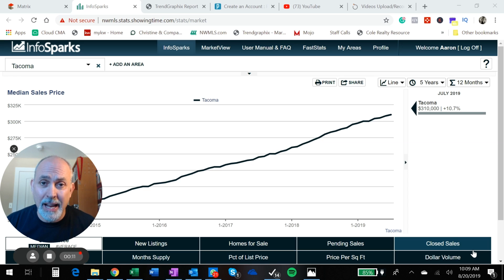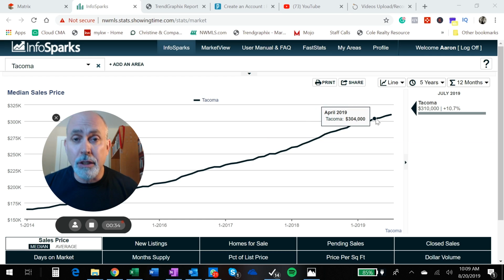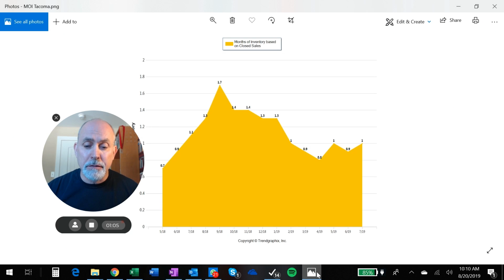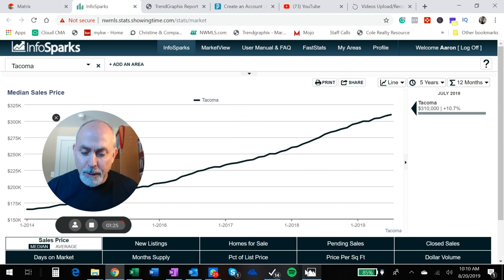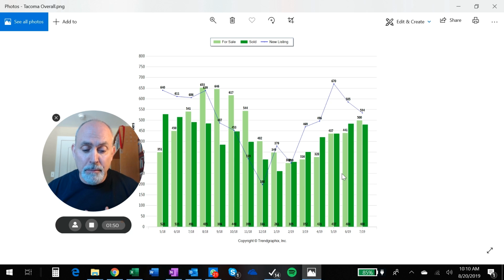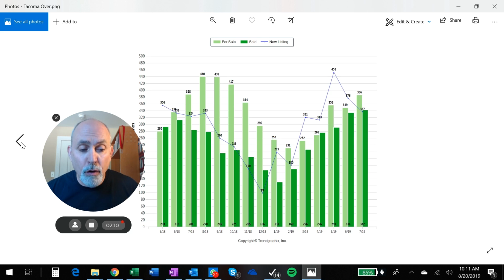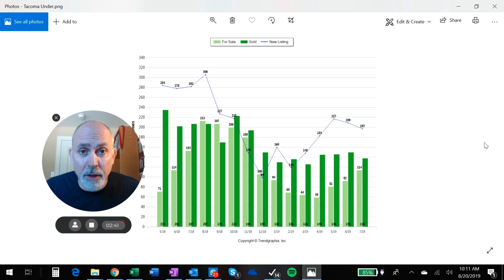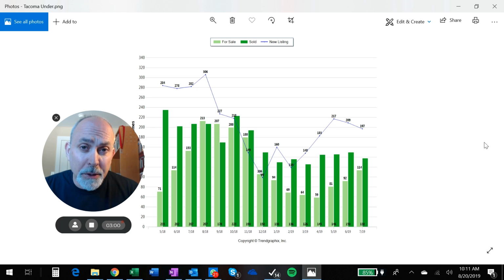Seattle Real Estate Market | Tacoma Forecast August 2019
What in the world is happening with Tacoma real estate today?
Have you ever wondered that? Me, too. Let's check it out.

That is a steady upward trend.
Look at that - last five years in median price increase
This is the median price in Tacoma
We go from the 2014 median price
of $165k to $310k -  doubled in 5 years.
That's not a bad investment. Can it do it again?
Let's see.

As award-winning Seattle area Realtors, we operate not only as fiduciaries but as guides, committed to your education and to your financial success.

In a world that constantly pushes for quicker transactions and less personalized interactions, we believe the purchase or sale of this magnitude deserves the opposite. More preparation. More face to face interactions. Custom solutions to fit your exact situation and needs - things you will never get from an app or website.

If you, or the people you know, have any real estate needs in Seattle, or anywhere in the country, we're ready to help!

Let’s Find a Time and Talk About It!
Set an Appointment with Aaron

Aaron Hendon
Christine & Company | eXp Realty

Christine Robertson
2211 Elliott Ave Suite 200
Seattle, WA 98121